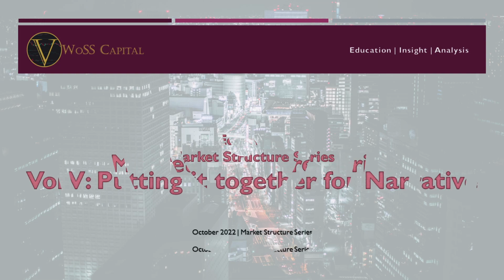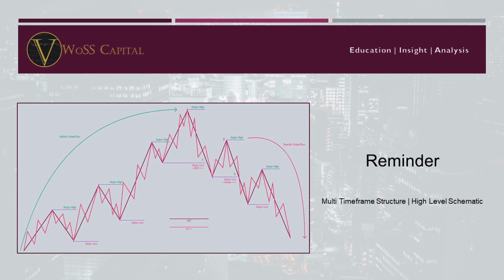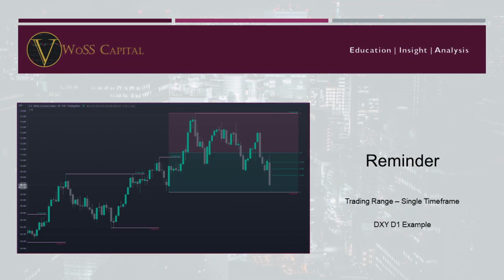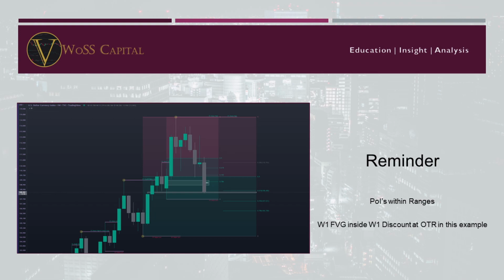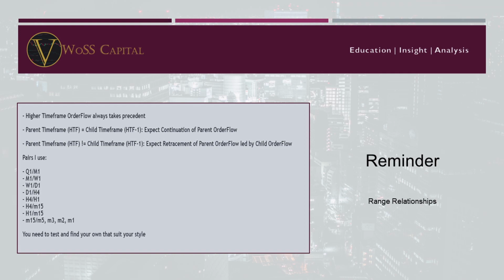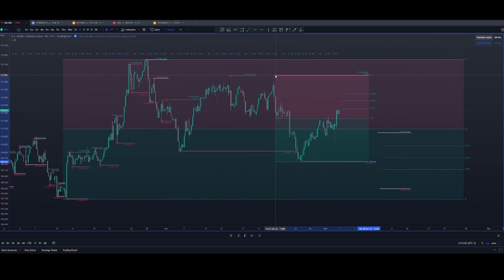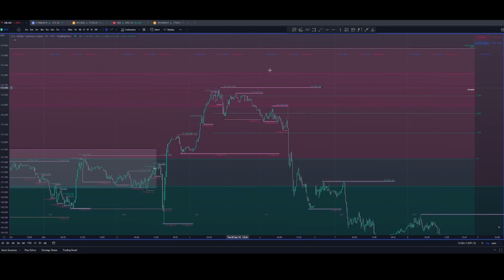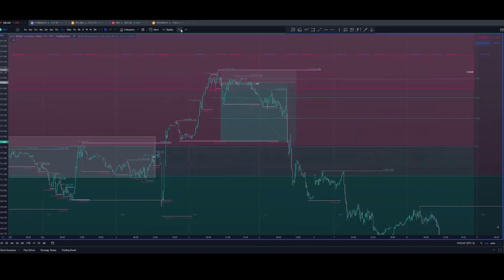Education: Market Structure Vol. V - Putting it all together for Narrative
Finale to the Market Structure Series, running through how to put it all together to build the narrative that you use to deploy your trading entry models.

Hopefully brings it all together for you. Any questions, please do shout.

Chapters:

00:00 Intro & Disclaimer
00:30 Series Agenda Reminder
00:42 Session Goals
02:06 Single Timeframe Structure Recap
03:57 Multi Timeframe Structure Recap
06:50 Single Timeframe Trading Range Recap
07:32 Multi Timeframe Trading Range Recap
09:58 Point of Interest (PoI) Recap
11:37 Range & Timeframe Relationships recap
13:26 Trade Example Top Down
26:50 Closing and Outro